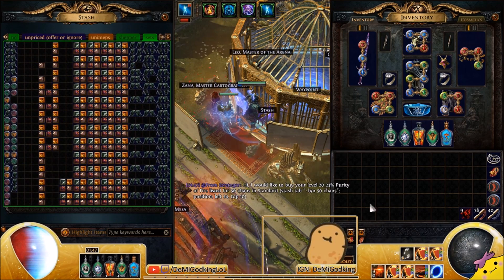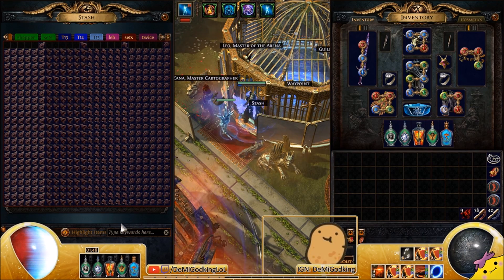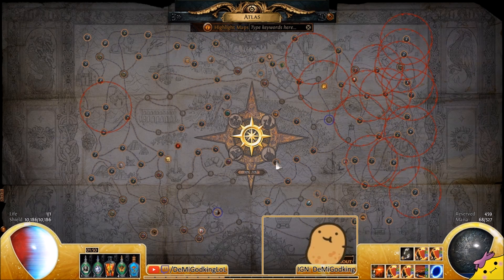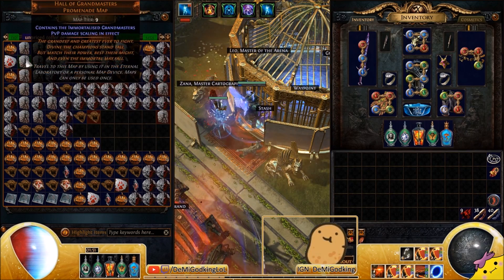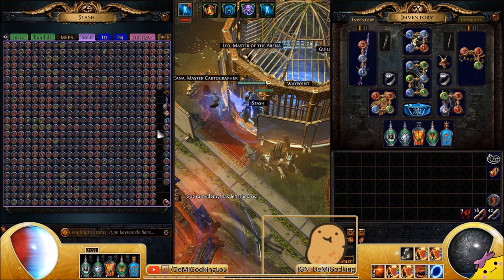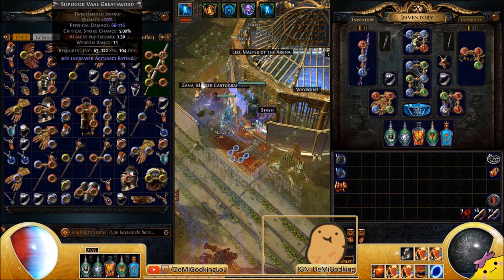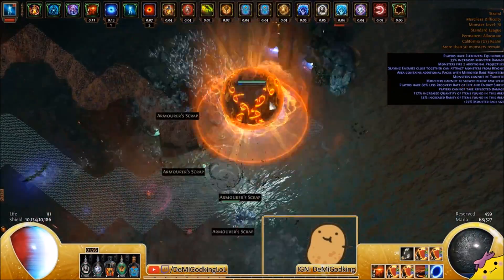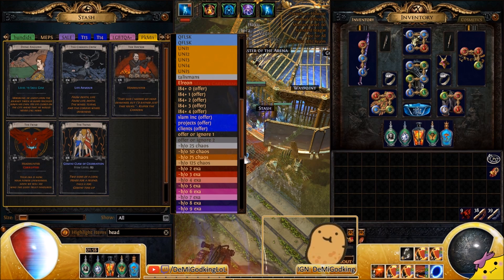Methods for Making Currency in Path of Exile - Demi 'Splains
this video has been bulk edited to fix demi's broken links after name changing on twitch
the old description is below this one if you need it. thants

🍋 Credits!